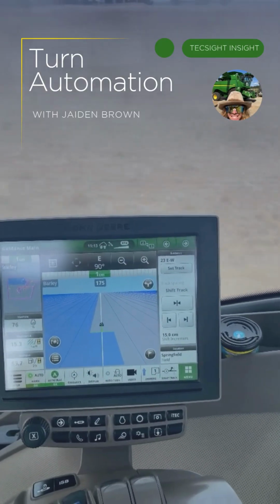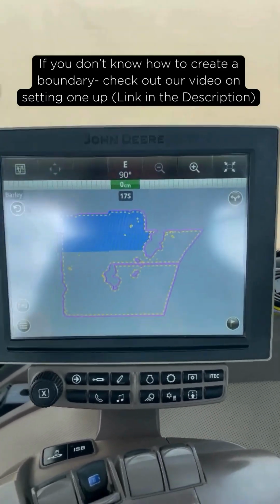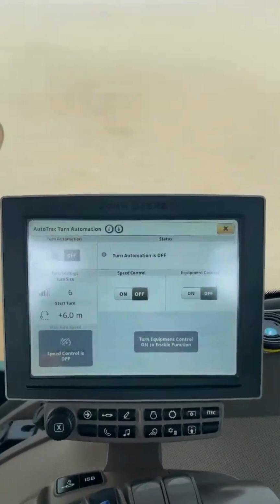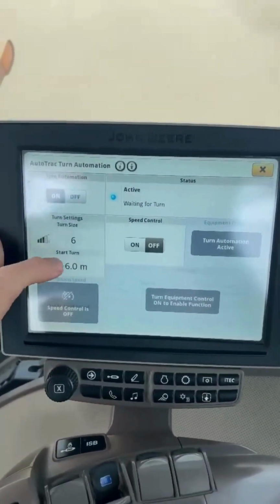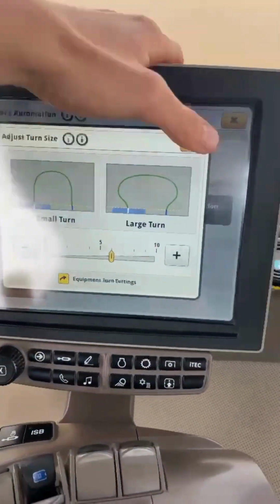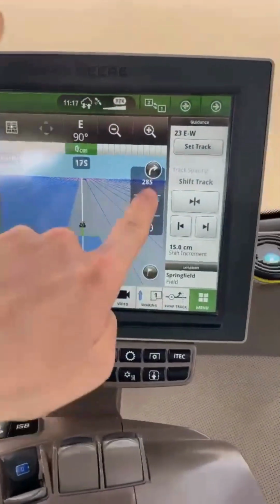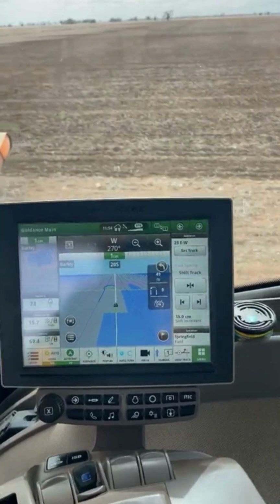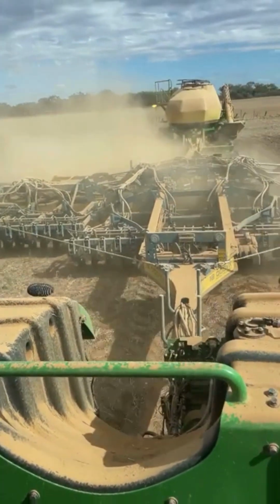TECSight Insight: Turn Automation John Deere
Jaiden Brown, Hutcheon & Pearce's Precision Ag Specialist, takes us through how to use Turn Automation to help you get the most out of your machine.

If you aren't sure how to set up a driven boundary, check out our video on this first

With 71 years of experience in the Agricultural market, we have an extensive network of parts, service, and technology support to ensure we keep you running and provide you with a complete solution.

📍Albury - Condobolin - Colambally - Cowra - Dubbo - Finley - Forbes - Griffith - Gunnedah  - Orange - Quirindi - Tamworth - Temora - Wagga Wagga - Warren - Wee Waa